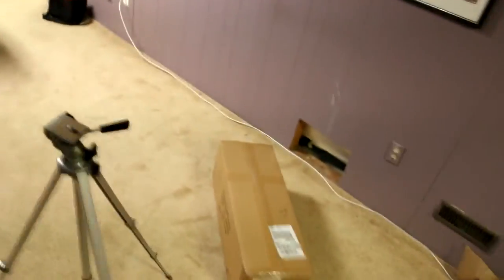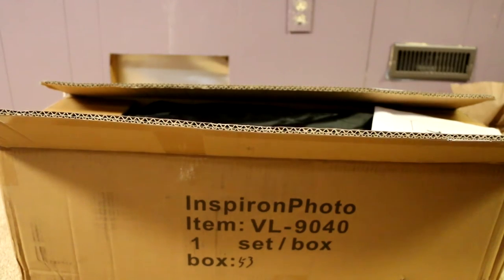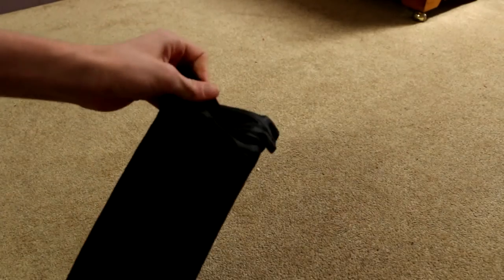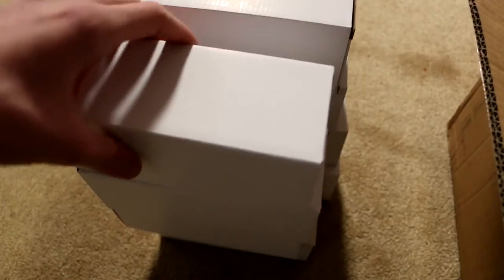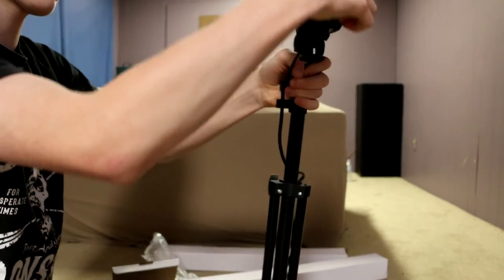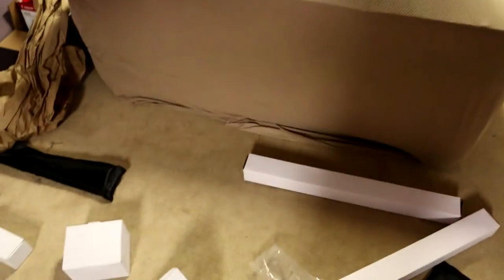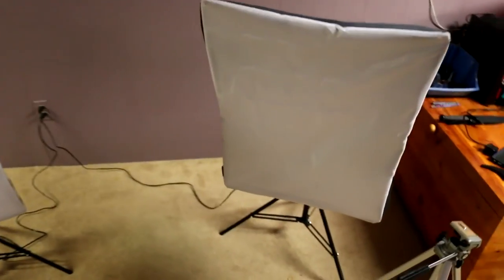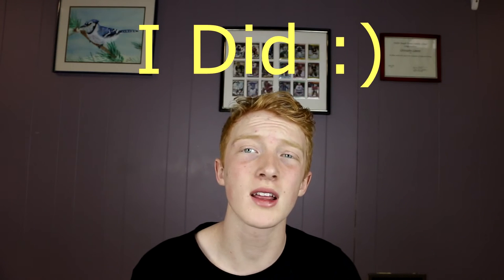CHEAP LIGHTING FOR VIDEOS?!? (Unboxing and Review)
} Is cheap lighting to use for videos worth it?
Your support means alot to me! Have a great day!!